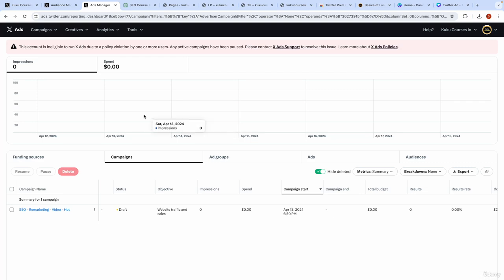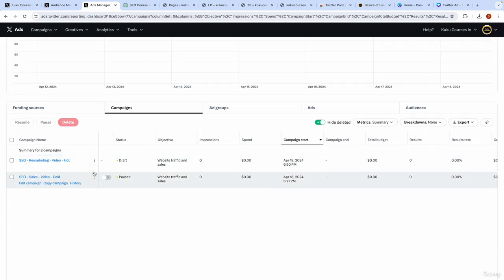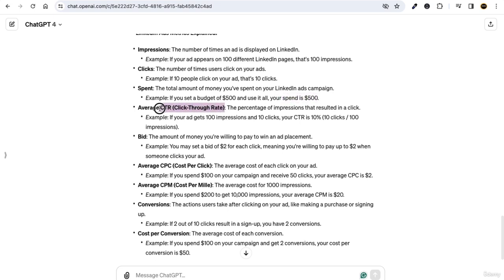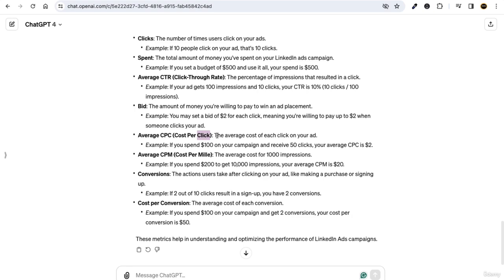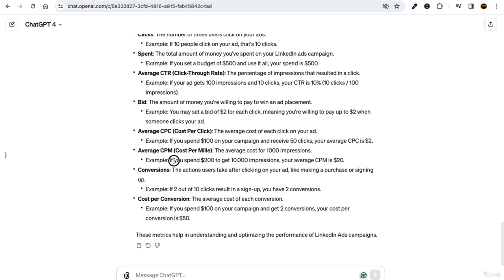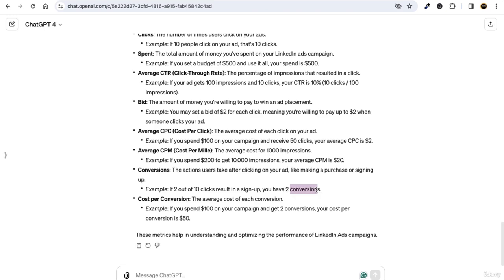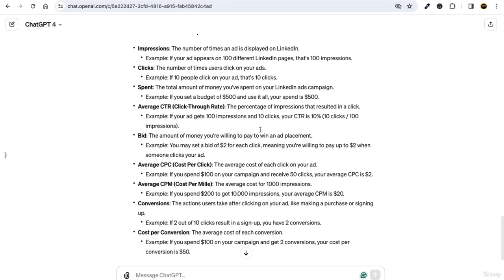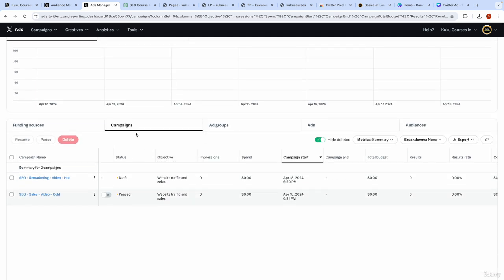X Ads Metrics: The SECRET to Beating the Acronyms (PRO Guide)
Let's be real: you're flying blind. This is the definitive PRO Guide to Other Campaigns, Metrics & Navigation on X. This is the SECRET to Beating the Acronyms and finally understanding if your ads are actually working.

This isn't just a "how-to" video; it's a dashboard tour. This video is your complete guide to the X Ads Dashboard. We'll show you why 90% of the buttons are clutter.